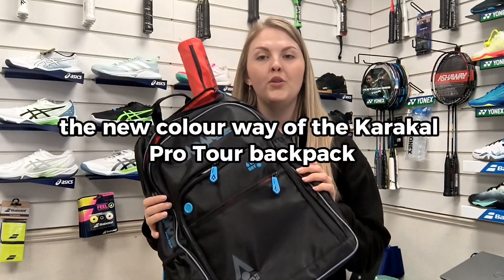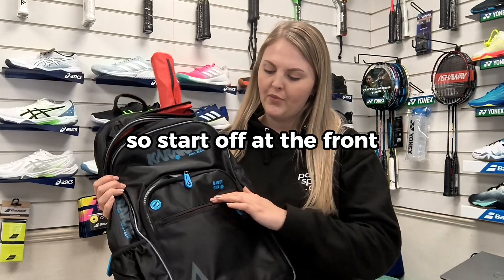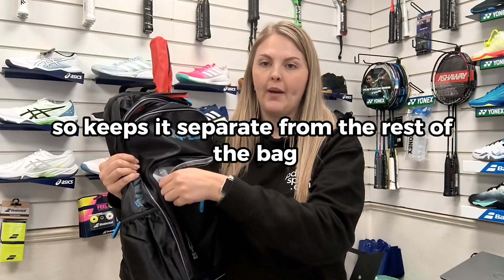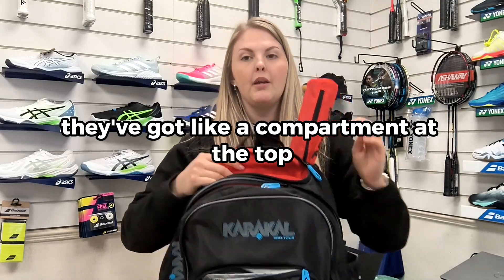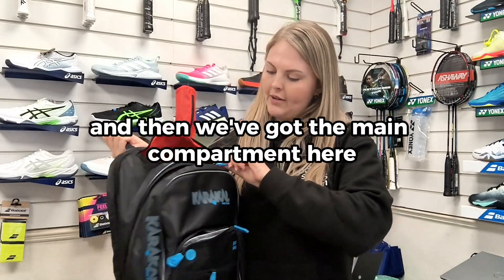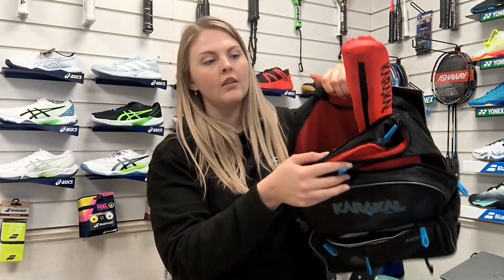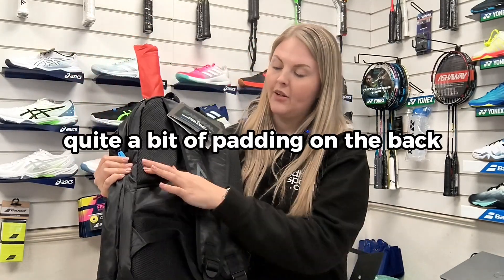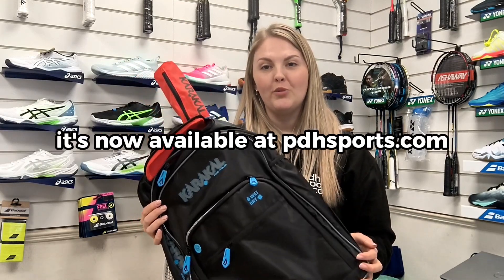Karakal Pro Tour 2.1 30 Backpack review by pdhsports.com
The Karakal Pro Tour 30 backpack is packed with features including a compartment at the back for placing a racket with a handle cover included and a main compartment for storing all accessories and kit There is also a pocket on the front with breather buttons for shoes. On the side is a drinks bottle pocket and it comes with the Karakal designed goggle pocket on the top. The Aero Mesh back and shoulder straps means it is super comfortable to carry too.